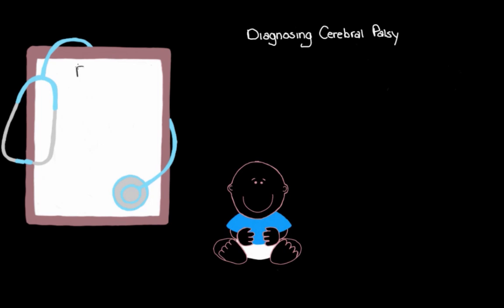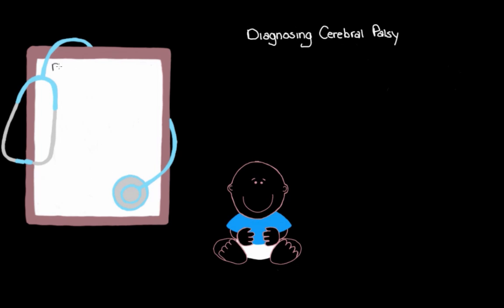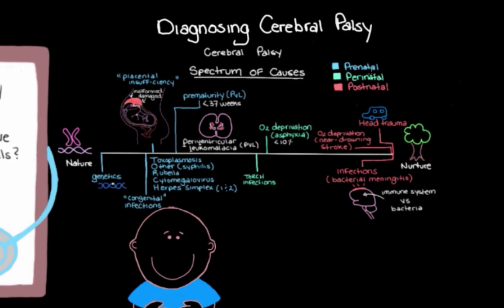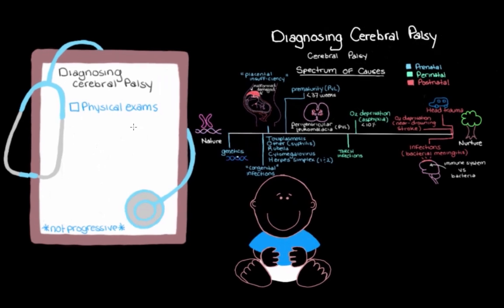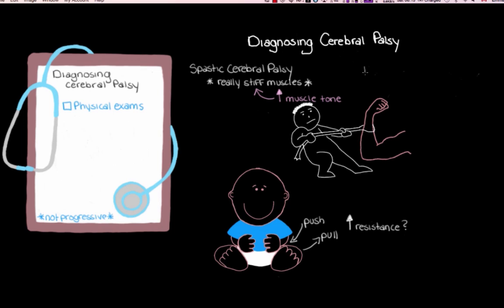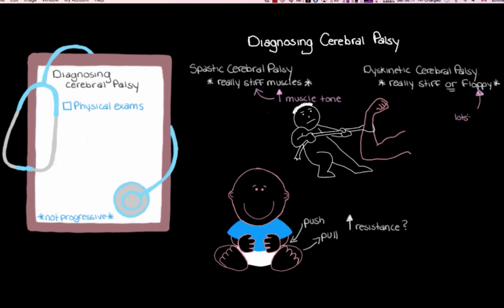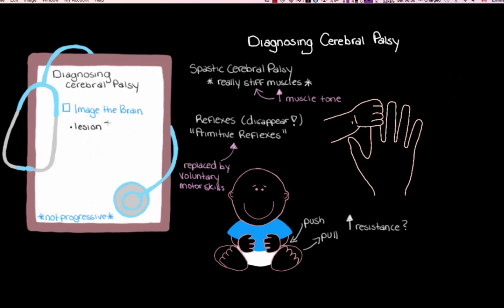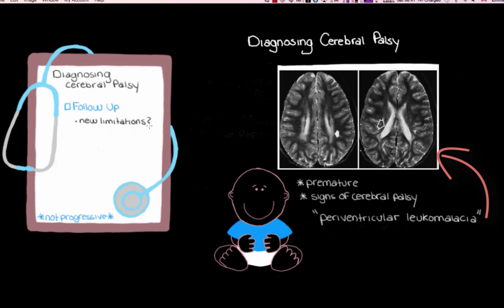Khan Academy - Diagnosing Cerebral Palsy